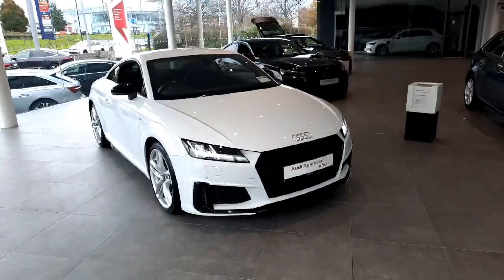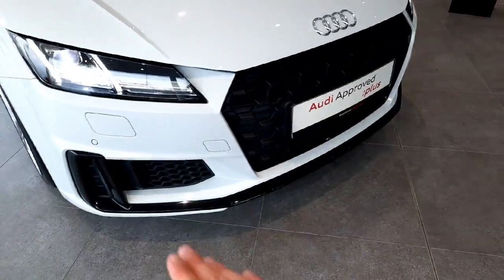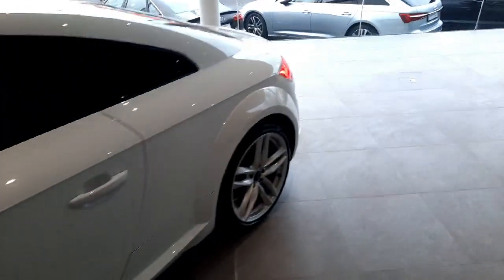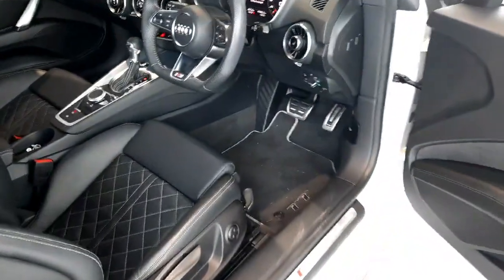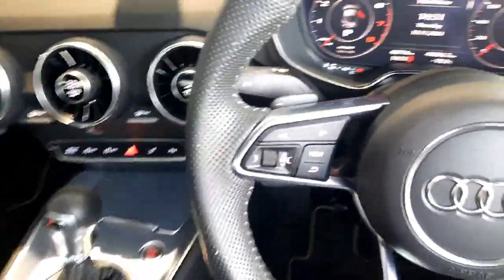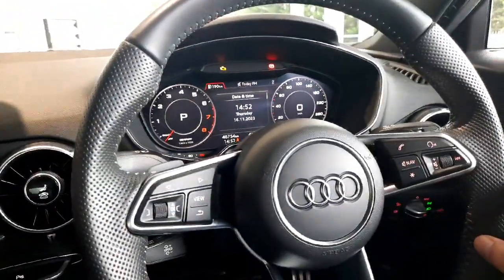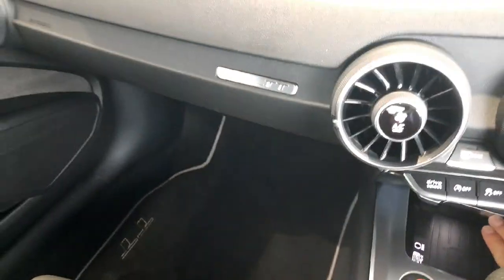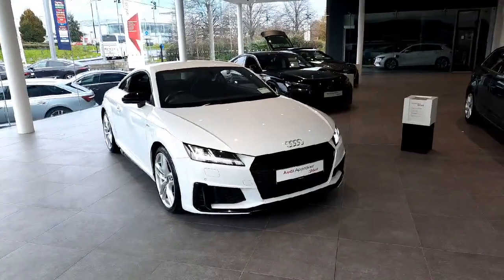202D14910 - 2020 Audi TT Coupe 40 Tfsi 197 S-T 2DR Auto RefId: 428062